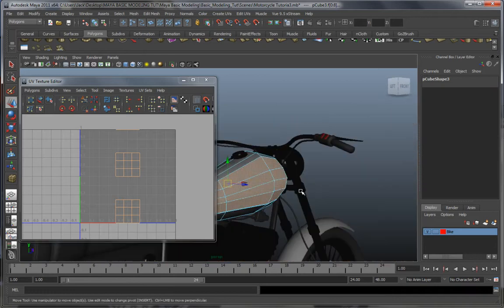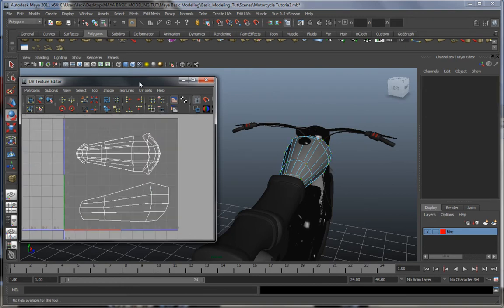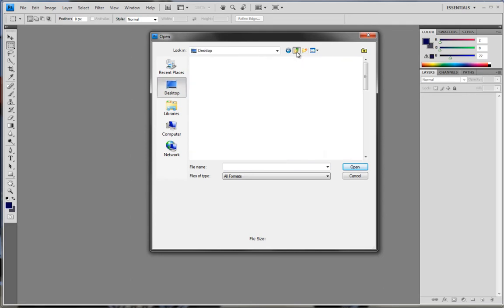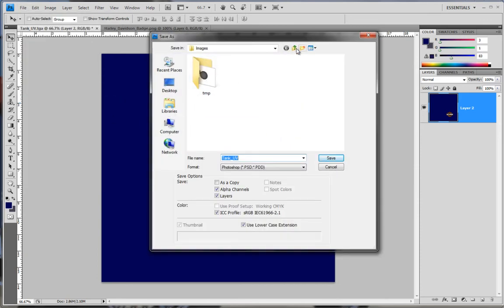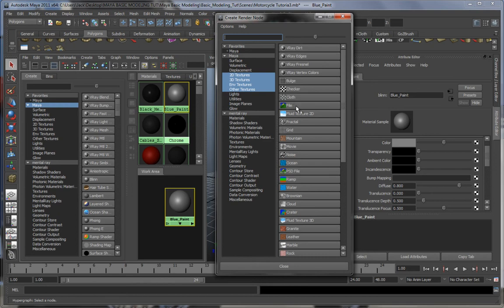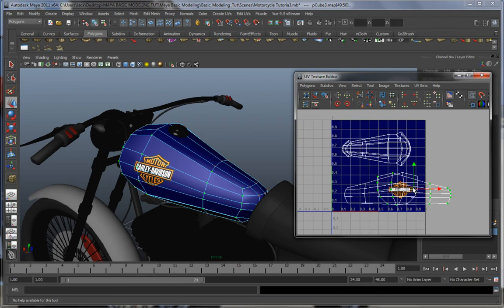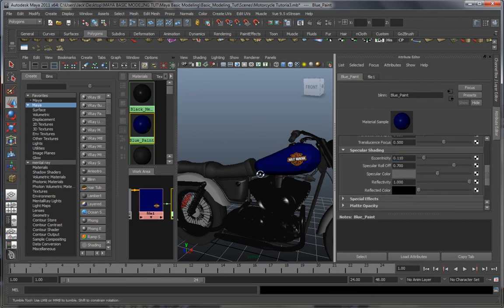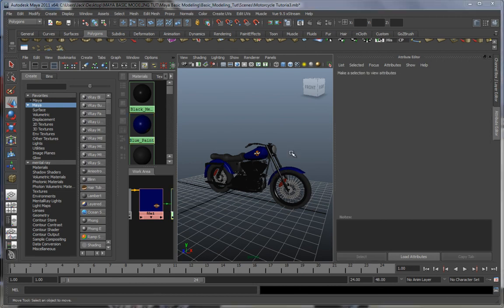Maya Basic Texturing and Rendering Tutorial ( Part 3 of 5 )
In this tutorial we're gonna take a look at some basic texturing techniques , shading and rendering.

I didn't go too much into every little detail as the primary aim was to create something for those who just opened up a scene and wanted to know how to make some quick shaders and textures and have a basic idea of what a renderer does and what it's capable of with just a few settings and tweaks.

If you have any problems , questions or anything please do so in the comments over here or on my channel and if you liked what you saw please rate and/or subscribe !

Cheers guys !